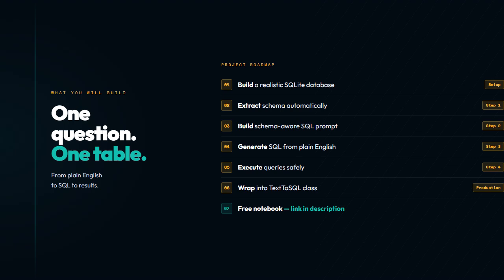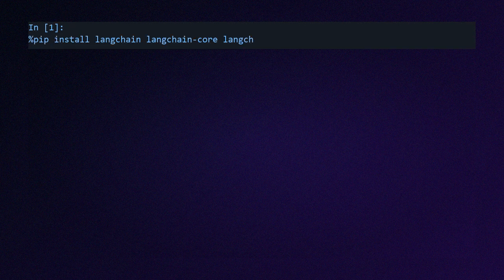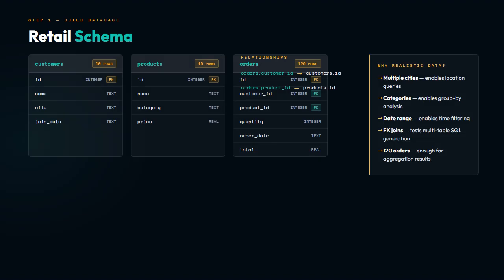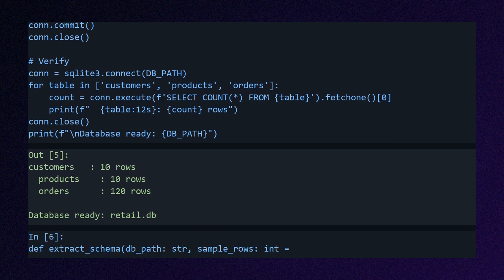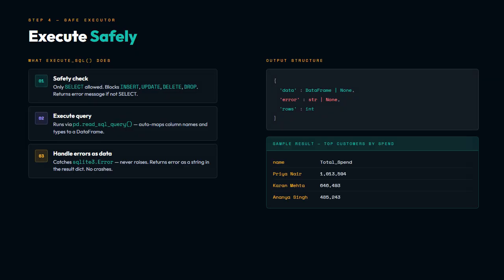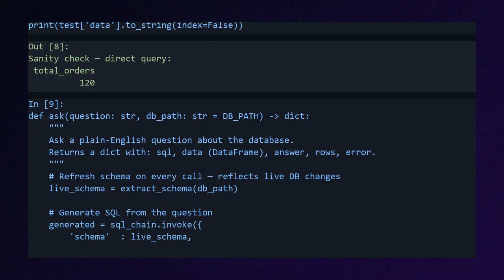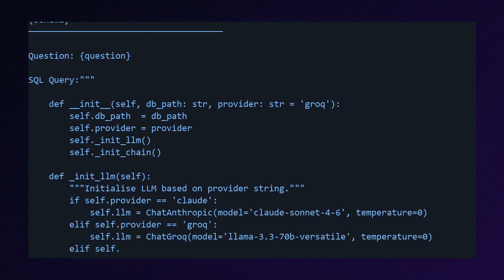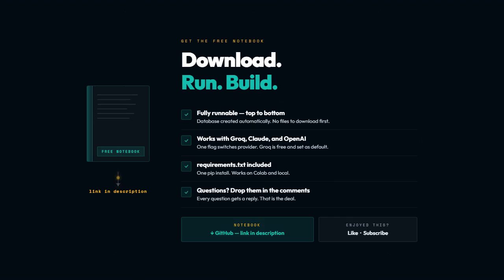Build a Text-to-SQL Bot in Python — Ask Your Database in Plain English | Free Notebook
By the end of this video, you will have a Python bot that takes a plain-English question, writes the SQL automatically, runs it against your database, and returns a clean result table. No SQL knowledge needed to use it.

In this project you will build a complete schema-aware Text-to-SQL pipeline from scratch:
→ Create a realistic SQLite database with 3 tables and 120 rows
→ Extract the live schema automatically using PRAGMA commands
→ Build a schema-grounded prompt — no hallucinated column names
→ Generate SQL using LangChain LCEL + Groq (free) / Claude / OpenAI
→ Execute queries safely — SELECT only, errors as data not exceptions
→ Handle out-of-scope questions with an honest NOT_SQL refusal
→ Wrap everything into a production TextToSQL class

Works with Groq (free), Claude (Anthropic), and OpenAI. One flag switches between them.

⭐ Star it on GitHub if it saves you time

🛠️ STACK
• LangChain + LCEL
• SQLite (built into Python — no install)
• Groq llama-3.3-70b-versatile (free tier)
• Anthropic Claude / OpenAI (optional)
• pandas + tabulate (result display)
• Python 3.10+

⏱️ TIMESTAMPS
00:00 ## Text-to-SQL Bot — Ask Your Database Questions in Plain English
00:35 # Text-to-SQL Bot — Ask Your Database Questions in Plain English | Free Notebook
02:01 ## How Text-to-SQL Works — The Mental Model
03:10 ## Setup — Install and Configure
06:13 ## Step 1 — Build a Realistic Sample Database
08:23 ## Step 2 — Extract the Schema Automatically
09:48 ## Step 3 — Build the Schema-Aware SQL Prompt
11:41 ## Step 4 — Execute the SQL and Return Results
13:30 ## Step 5 — Wire It Together With an ask() Function
15:39 ## Production Pattern — TextToSQL Class
18:45 ## What You Built Today
19:46 ## Get the Free Notebook

📌 ABOUT THIS CHANNEL
Notebook Learnings — one complete AI/ML project per video.
Deep explanations, real code, and a free runnable notebook every time.